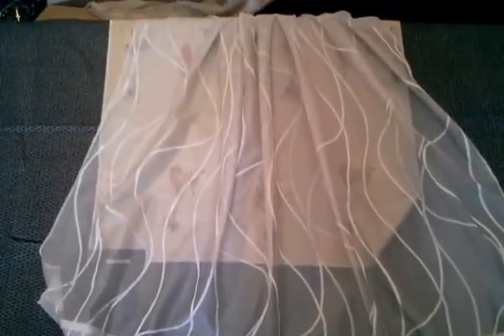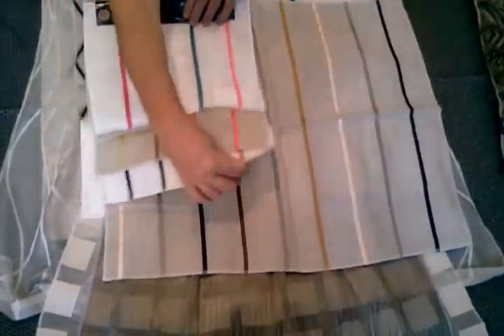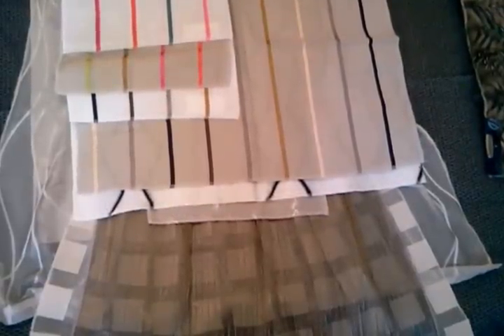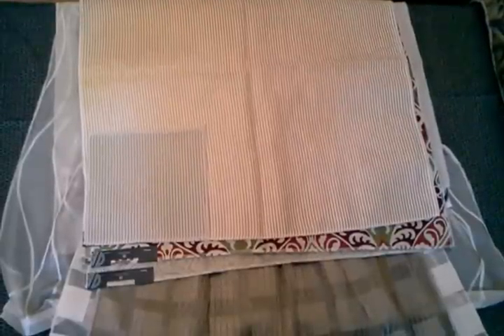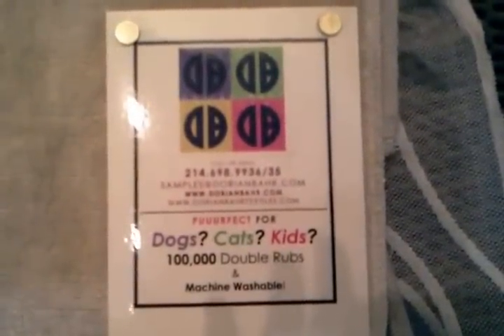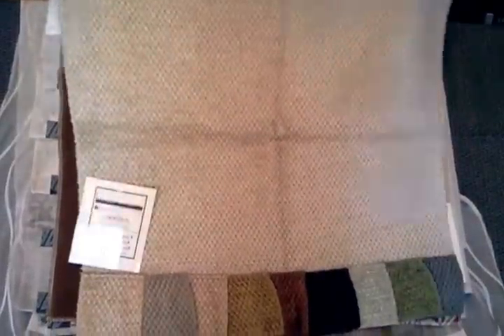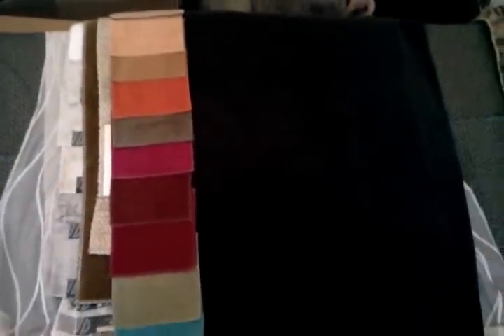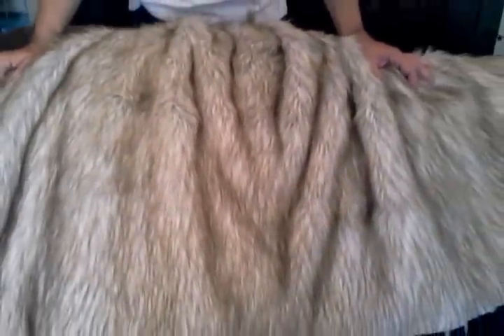Dorian Bahr Collection Overview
Virtual Private Rep